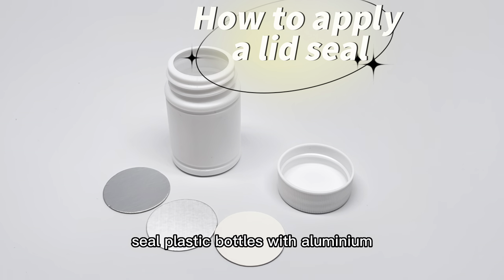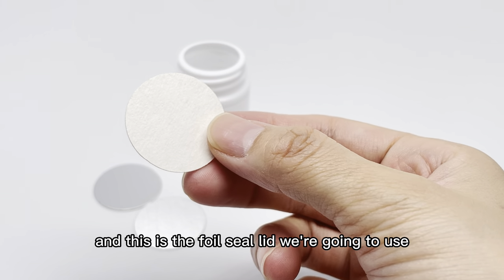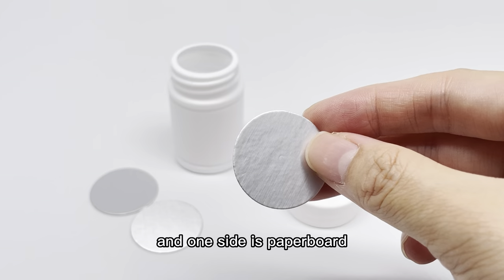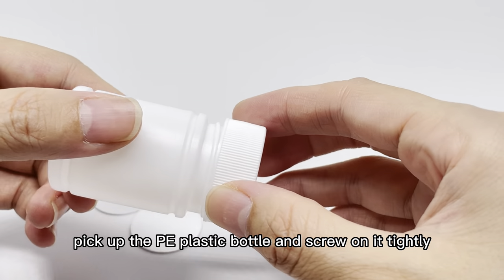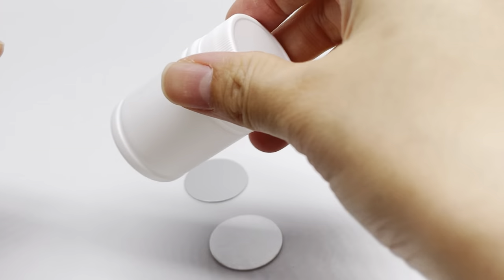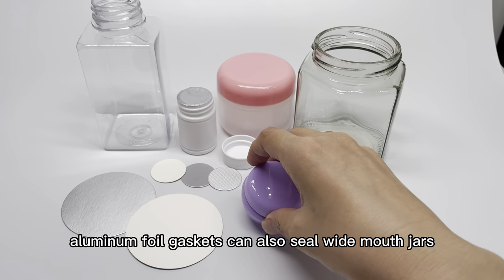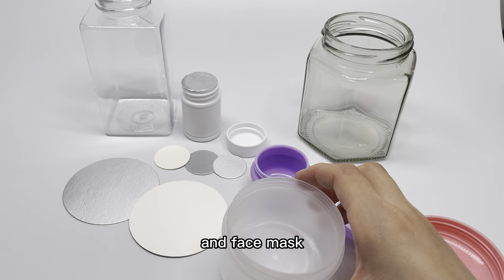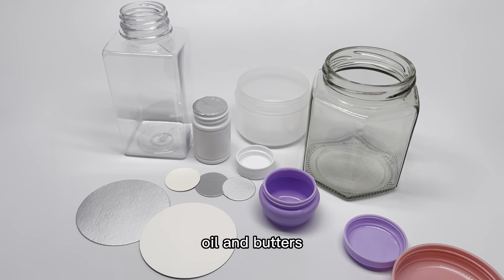Aluminum foil lid seal on bottle die cut sealing liner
How to operate aluminum foil lid seal on bottle.
Aluminum foil has good shading and strong isolation, and the composition of aluminum is inside, so it also has good oil resistance and softness, non-toxic green environmental protection.
Application: glass bottle, plastic bottle, PET bottle, PE bottle, metal tin, aluminum jar, medicine bottle, food can, butter product, wine, oil, paste, liquid.